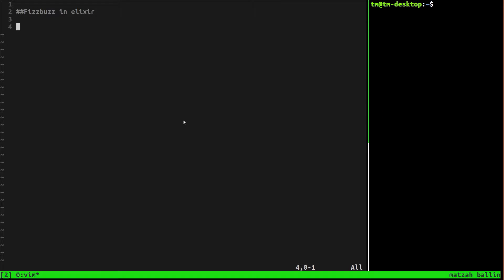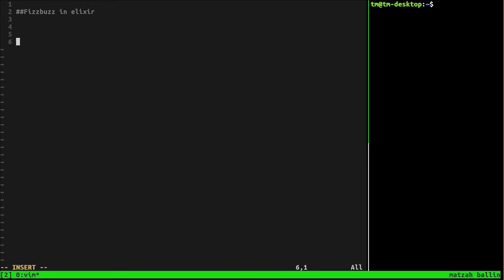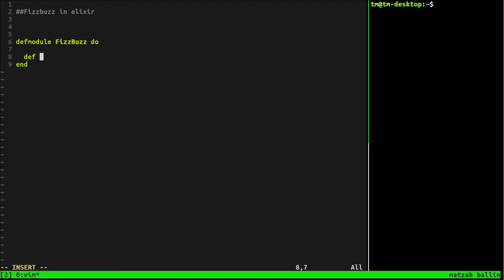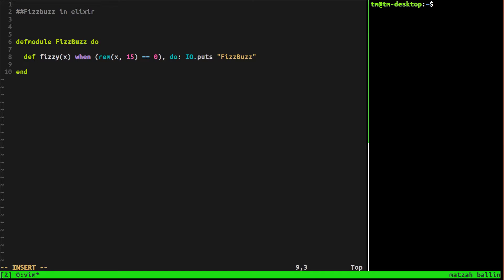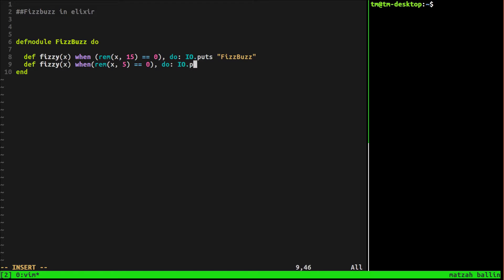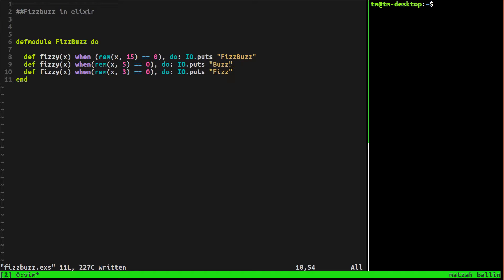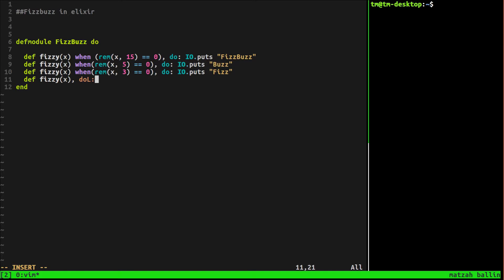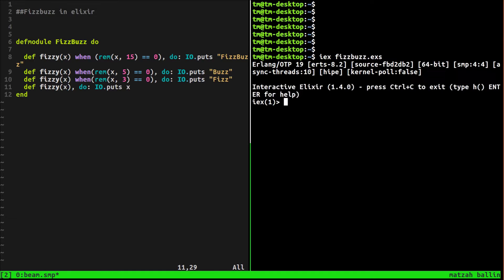Elixir Basics FizzBuzz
fizzbuzz algo in elixir